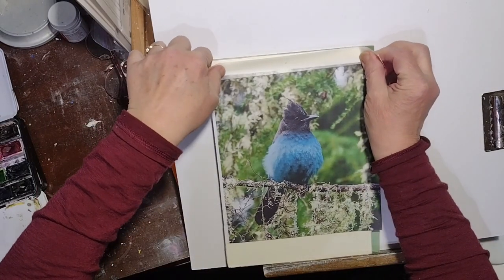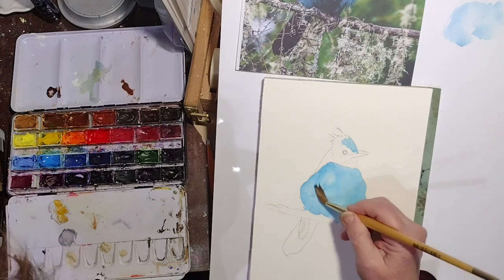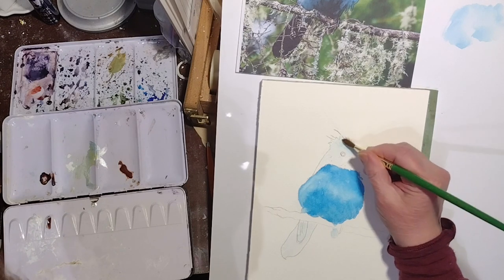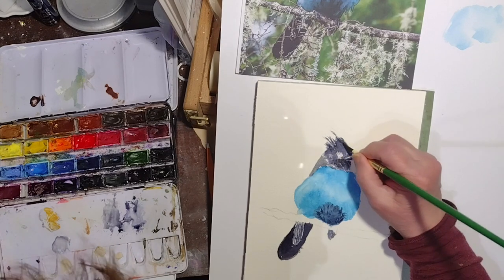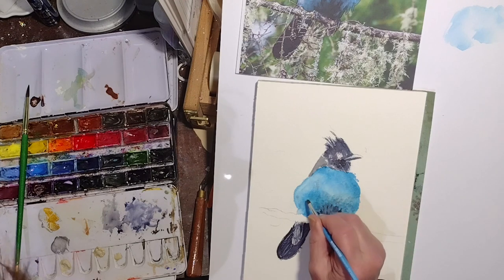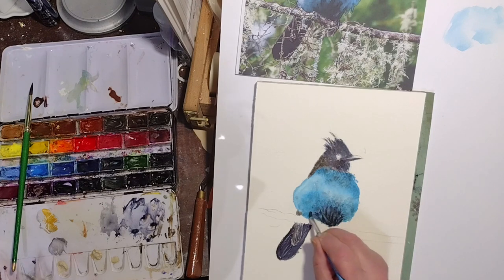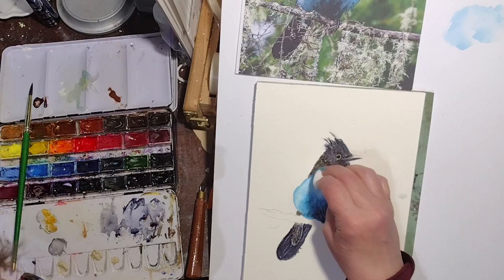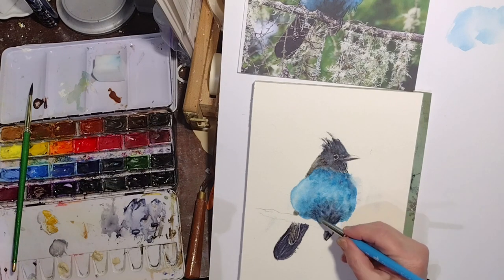Steller's Jay Demo Part 1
Painting this beautiful Steller's jay from a photo by Susan Dudgeon in the Free Reference Photos for Artists Facebook Group.

Materials:
Paper - Preferably high quality 100% cotton. I used Baohong cold pressed 7 x 10".
Brushes: Small, medium, and large  pointed rounds. I use Dainayw Kolinsky hair #12, #6, and #1
Flat wash brush or hake brush for the background
Dip pen or fine liner brush.
Masking fluid of your choice. (I used Winsor & Newton Permanent Masking Medium)
Colors for the bird: Manganese Blue (or cerulean blue), thalo (phthalo) blue  or Prussian blue; neutral tint (or Payne's gray or other dark blue/black shade), black
Colors for branches and background: Raw umber, burnt umber, sepia
Colors for background: Sap green, perylene green, Payne's gray blue shade, Indian red
White .7mm Posca pen or white gel pen. Can also use a dip pen or liner brush with pen white ink.

Happy Painting!

Here's a link to the line drawing on my art

And here's a link to my finished painting for your reference